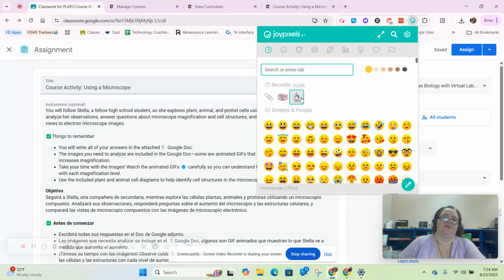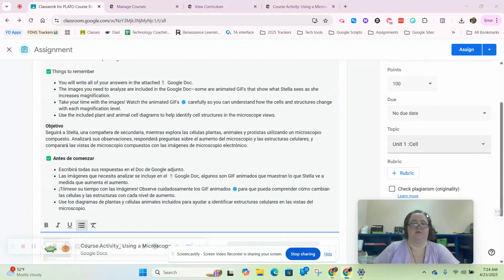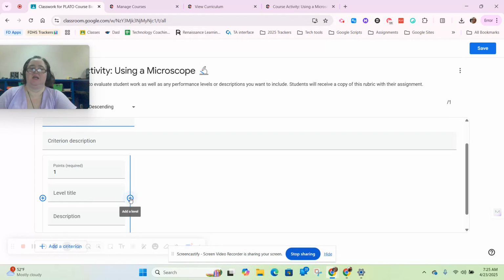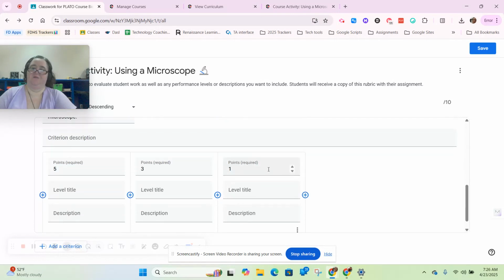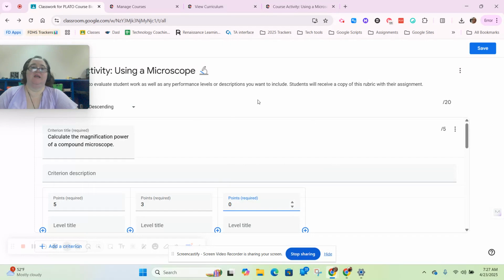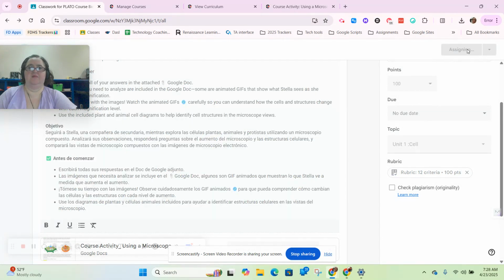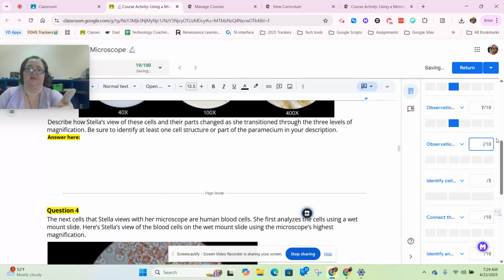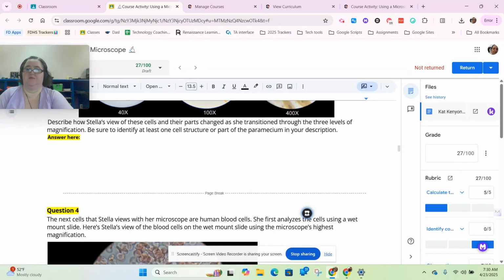Tech Tip Creating Rubrics in Google Classroom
0:08 Adding Directions and Emojis
0:40 Using Emoji Keyboard Extension
1:30 Creating a Rubric in Google Classroom
2:02 Adding Criteria and Point Values
2:51 Duplicating and Modifying Criteria
3:28 Using Zeros in Rubrics
4:23 Completing the Rubric
4:51 Assigning the Rubric and Editing Limitations
5:23 Grading Student Work with a Rubric
6:14 Finalizing Grades and Returning Work